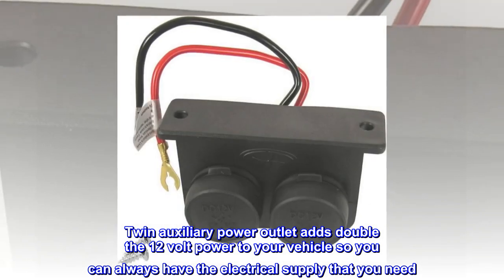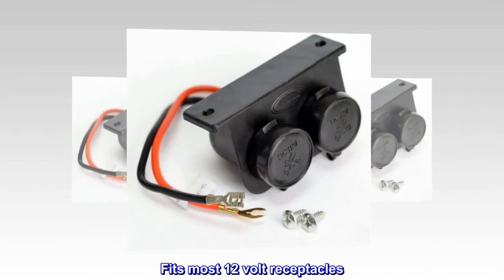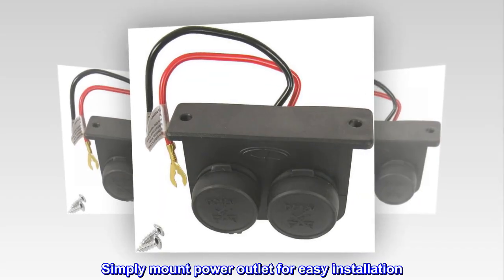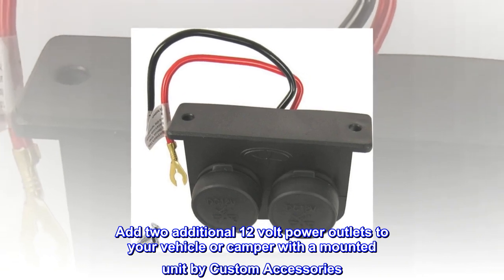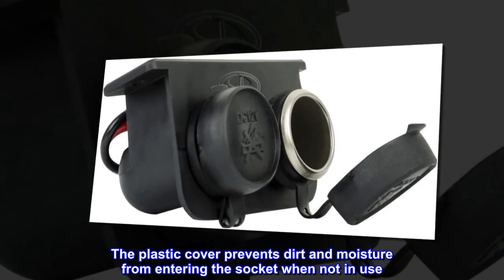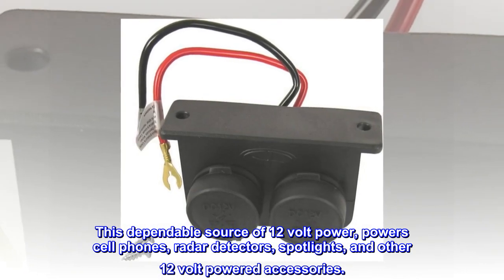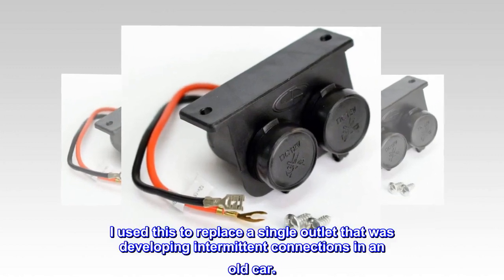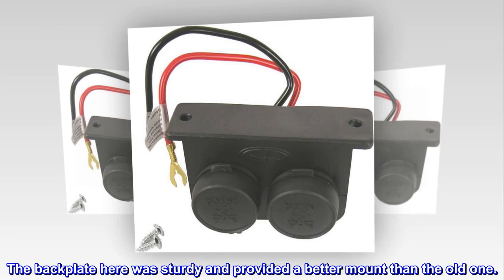Custom Accessories 10242 Auxiliary Twin Power Outlet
Twin auxiliary power outlet adds double the 12 volt power to your vehicle so you can always have the electrical supply that you need
Fits most 12 volt receptacles
Plastic cover is designed to protect your outlet from dirt and moisture
Simply mount power outlet for easy installation
Convenient for a variety of applications
Add two additional 12 volt power outlets to your vehicle or camper with a mounted unit by Custom Accessories. The plastic cover prevents dirt and moisture from entering the socket when not in use. This dependable source of 12 volt power, powers cell phones, radar detectors, spotlights, and other 12 volt powered accessories.

Good outlets
I used this to replace a single outlet that was developing intermittent connections in an old car.
The backplate here was sturdy and provided a better mount than the old one.
Good product.